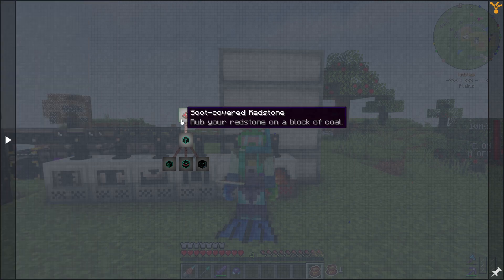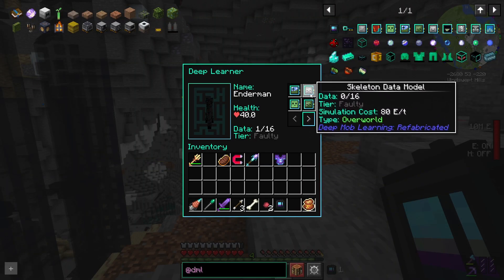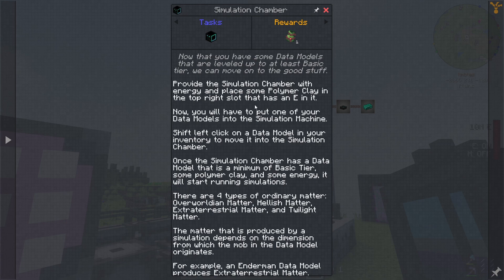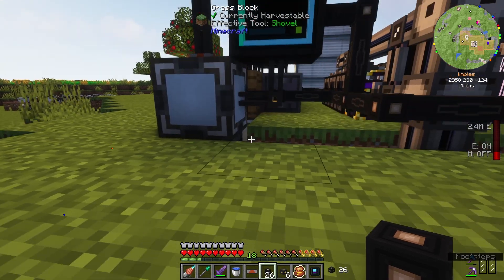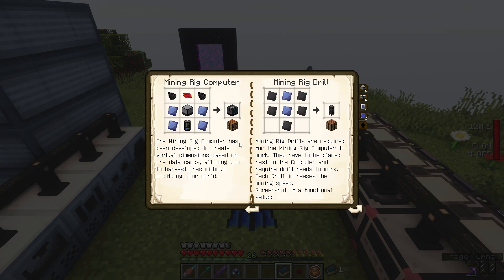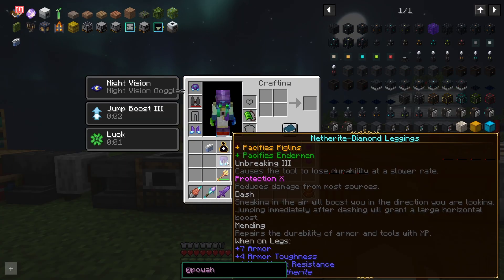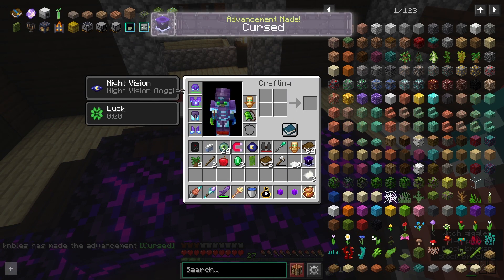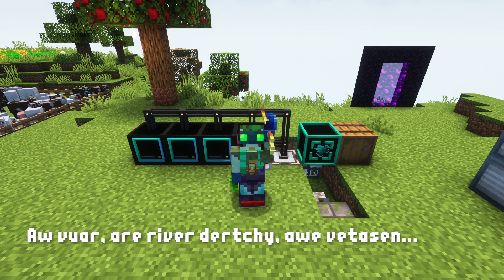Deep Mob Learnding | All of Fabric 5 Minecraft Modpack | S2 E10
All of Fabric 5 is a kitchen-sink modpack for Minecraft 1.18 which contains a huge variety of mods (over 300 at last count) built by the Fabric community.

Mods explored this episode:
- Deep Mob Learning
- AE2
- Biome Makeover

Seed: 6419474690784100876